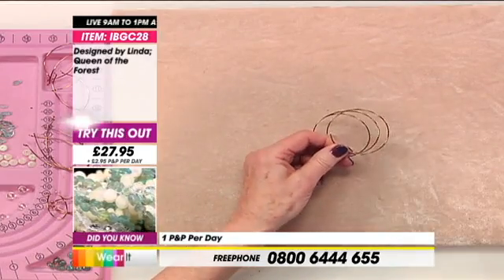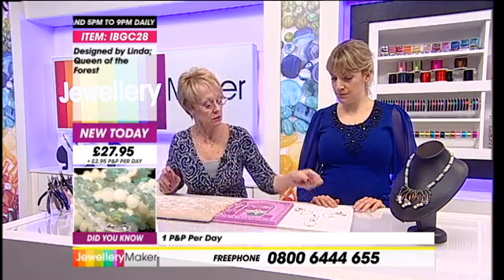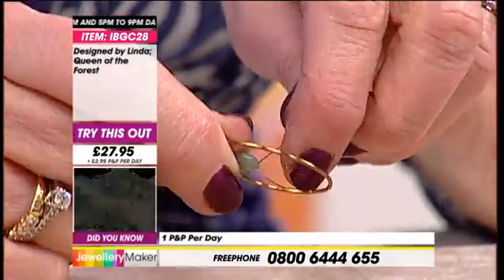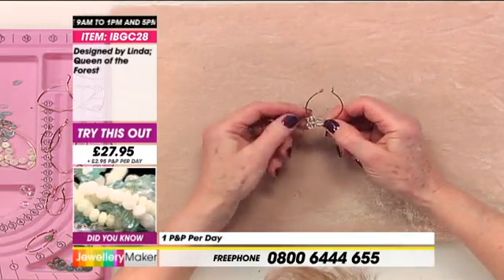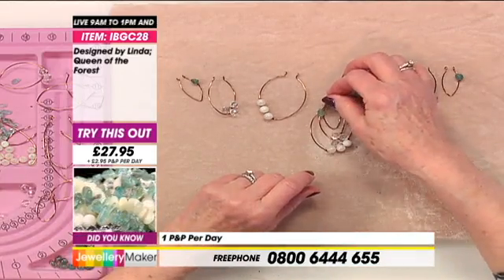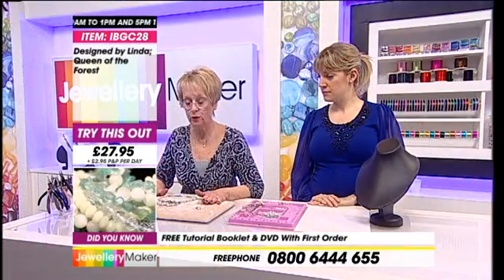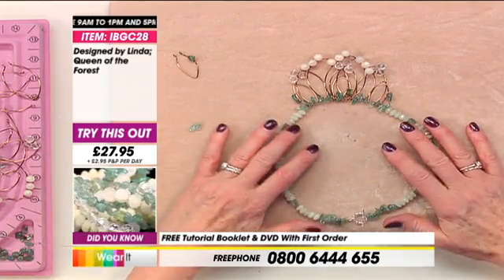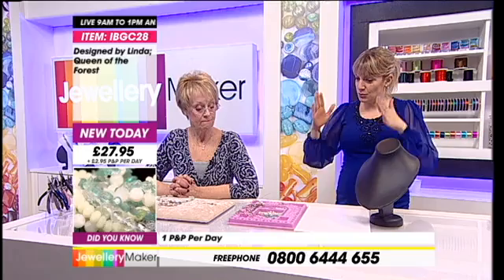Designed By Linda Brumwell - Queen of The Forest | JewelleryMaker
Jewellery Maker Live dd/mm/yy. Please note, this is a recording of a live program. Items may be sold out. Please call jewellery Maker customer service for more information - 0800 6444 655.

Presenter:
Guest Designer: